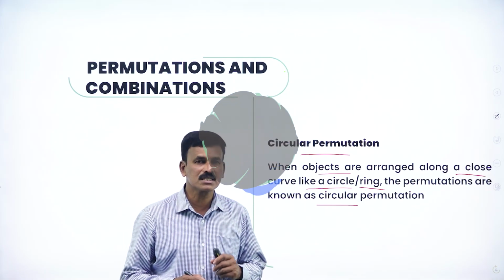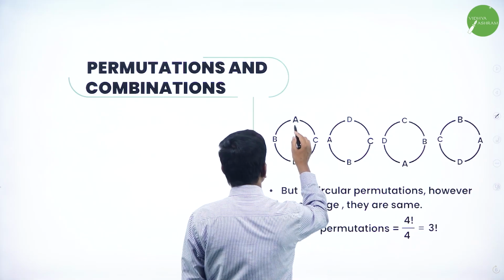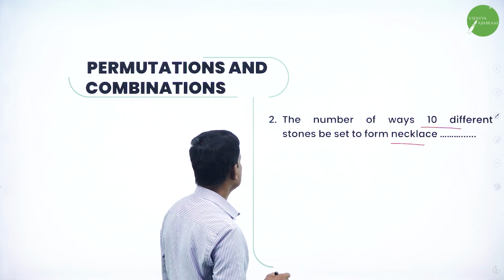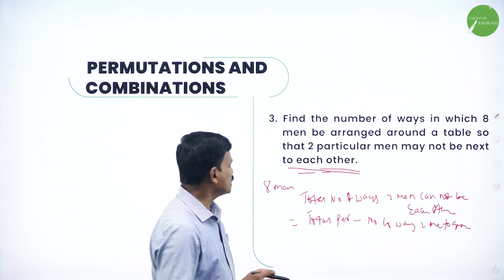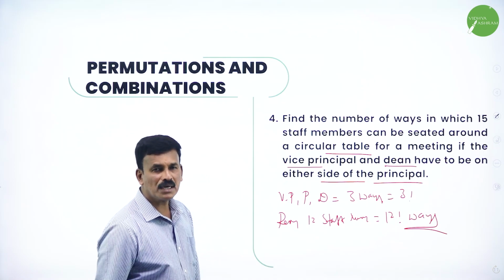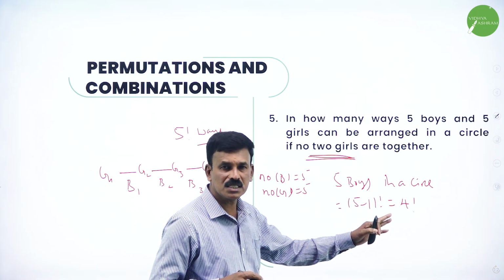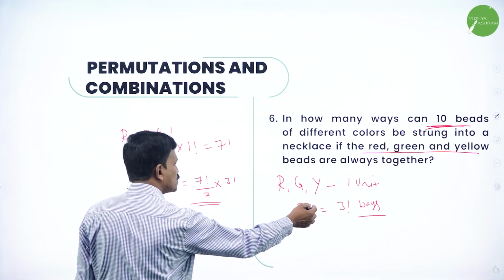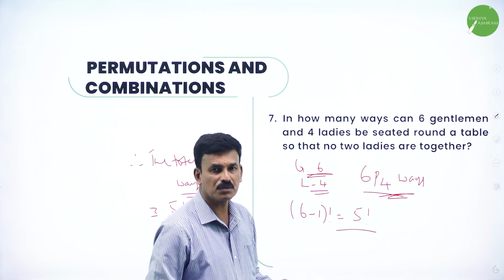DAY 43 | BASIC MATHS | II PUC | PERMUTATIONS AND COMBINATIONS | L5